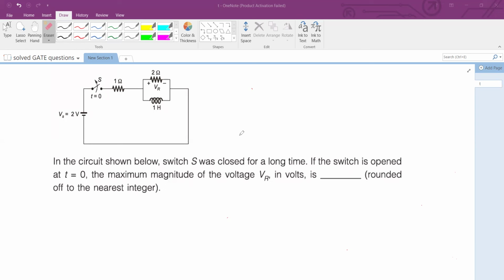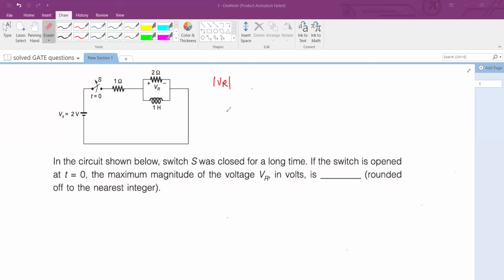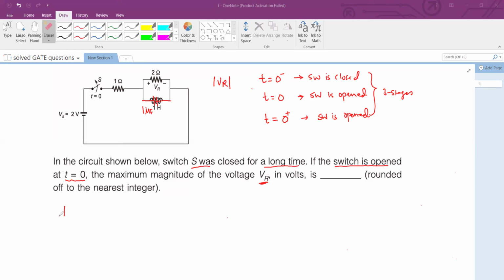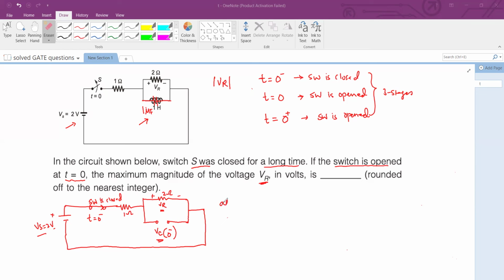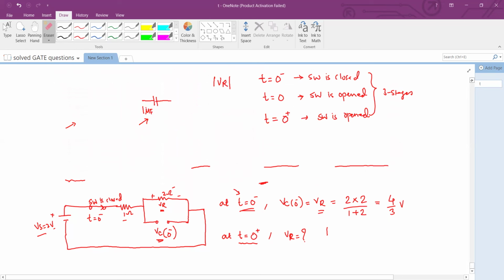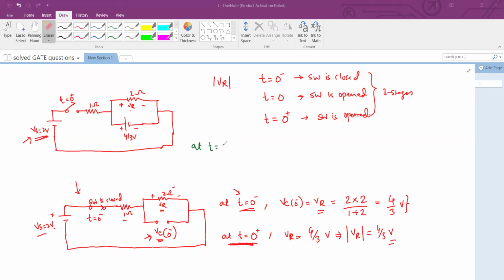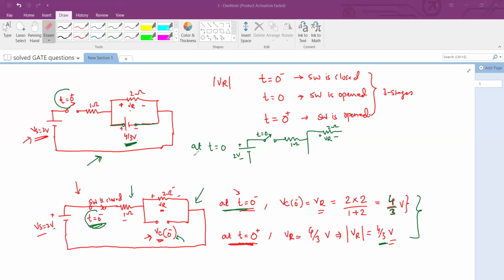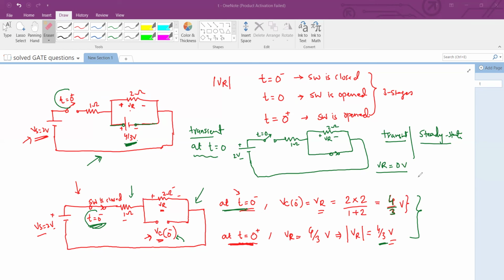Calculate the Voltage Across 2 OHM Resistor | Switching Circuits! ⚙️🔌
👋 Welcome back to another insightful session on our channel! Today, we delve deeper into the world of switching circuits, exploring the fascinating behavior of inductors and capacitors. Join us as we dissect a classic circuit problem and uncover its intricacies step by step. 💡🔍

In this session, we revisit a familiar problem statement and introduce a slight modification to enhance our understanding. Discover how the behavior of the circuit changes when we replace the inductor with a capacitor, unraveling the unique properties of each component. 🔄⚡️

Follow along as we analyze the circuit at different time intervals, from the steady-state conditions to transient stages. Learn how to calculate voltage drops across resistors and interpret the results in both scenarios. 📊🔢

Gain valuable insights into the transient behavior of capacitors and inductors, understanding how they react to sudden changes in circuit conditions. Explore the concept of voltage division and its application in circuit analysis, sharpening your problem-solving skills along the way. 🧠💡

Engage with us in an exercise to calculate current values in the circuit for various time intervals, comparing the results for inductors and capacitors. Challenge yourself to apply the principles discussed and refine your understanding of circuit dynamics. 📝💻

Whether you're a novice enthusiast or a seasoned professional, this tutorial offers a comprehensive exploration of switching circuits, empowering you to tackle complex problems with confidence. Hit play now and embark on a journey to mastering circuit theory! 🚀✨